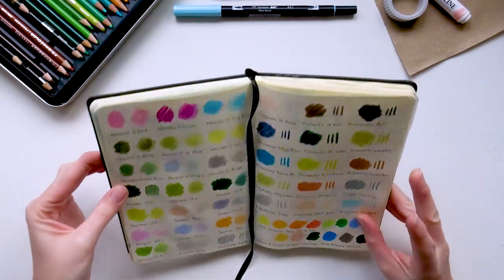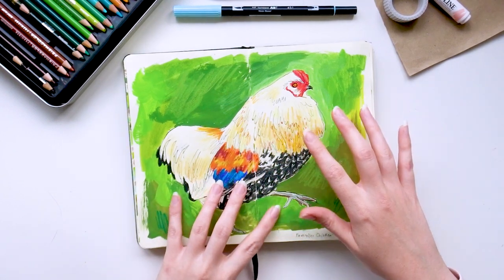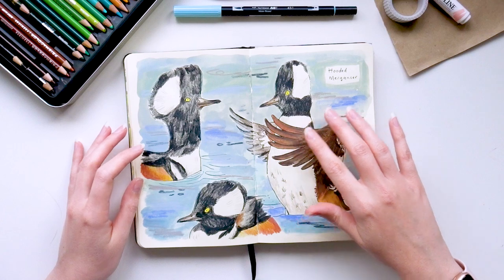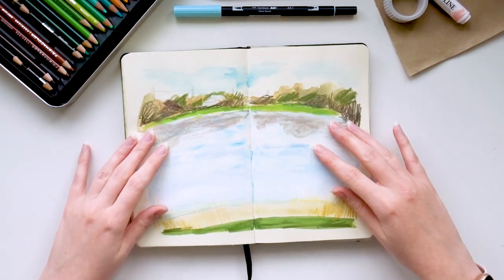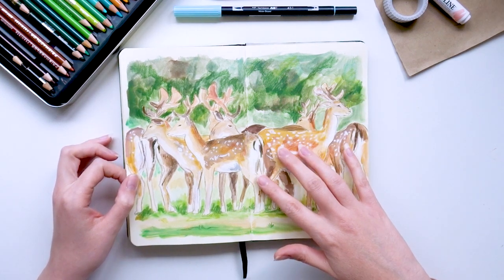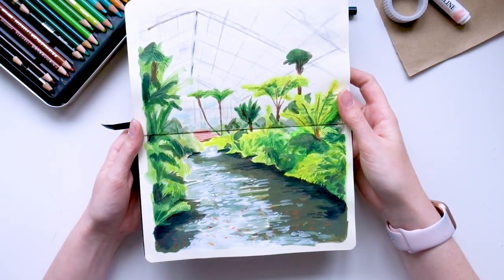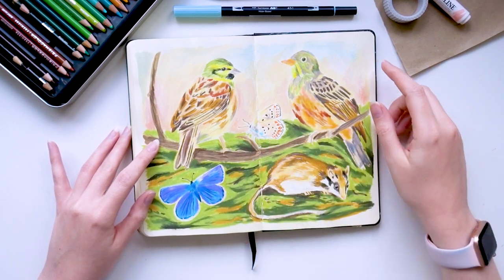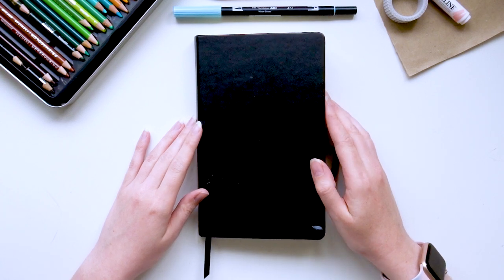Sketchbook Tour! 🎨 Finishing my Royal Talens A5 sketchbook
Hello, hello! Today I’m sharing part 2 of my sketchbook flipthrough. I hope you enjoy watching and that you find some inspiration in here!

If you want to see the rest of my sketchbooks (including the secret/experimental one that I only share with my patrons) then you can find it by signing up to my Patreon, where you'll also get exclusive videos and behind the scenes content.

A5 Royal Talens Sketchbook
Winsor & Newton and Daler Rowney Gouache
Himi Gouache Jelly Paints
Prismacolor Pencils
Caran D'Ache NeoColor II Pastels
Ecoline Brush Pens
Tombow brush Pens
Royal Talens White Gouache

Fields and Lowlands by Derrick Boatman
Pikrepo and Pexels.com
Google maps
Mapcrunch
Individual references for each painting can be found in the Daily Art Recap videos here: (from week 23 to week 34)